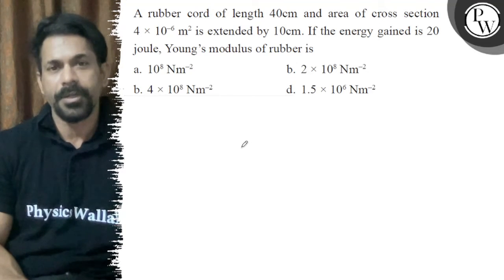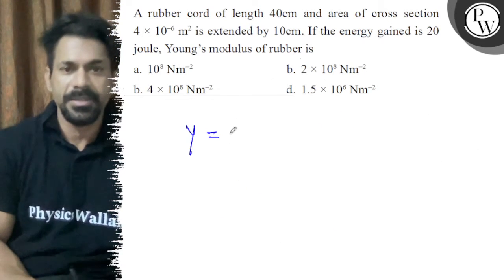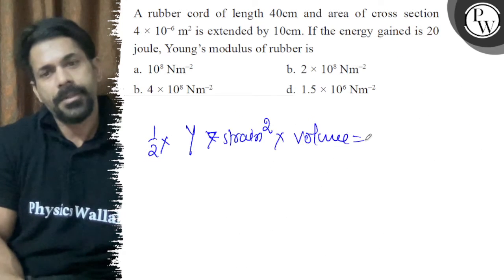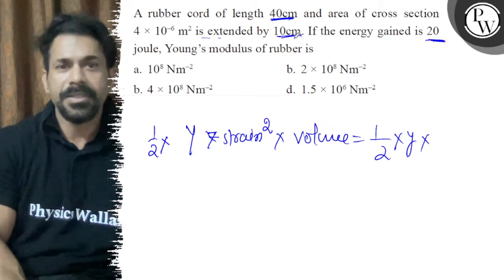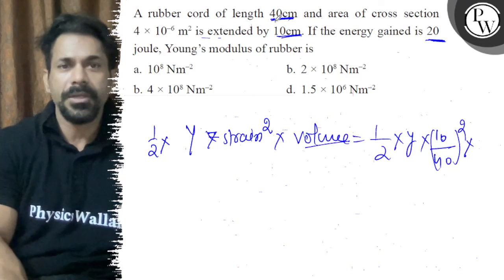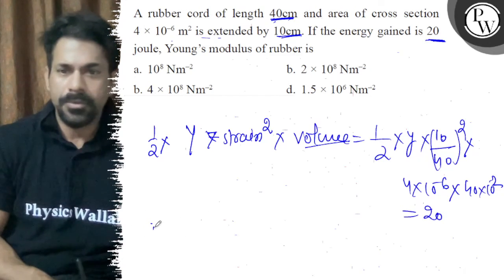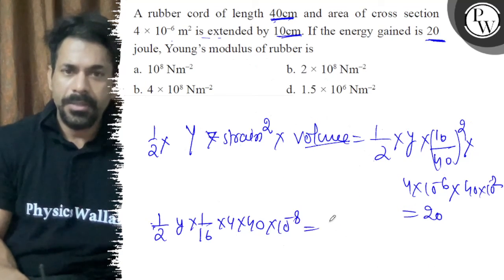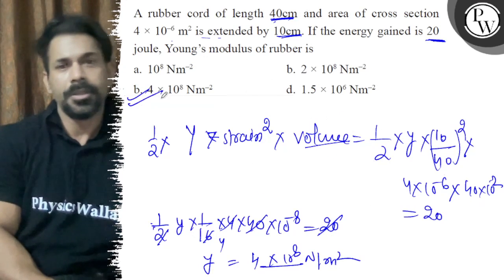A rubber cord of length 40 cm and area of cross section 4 × 10^-6 m^2 is extended by 10 cm. If ...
A rubber cord of length 40  cm and area of cross section 4 × 10^-6 m^2 is extended by 10  cm. If the energy gained is 20 joule, Young's modulus of rubber is
a. 10^8Nm^-2
b. 2 × 10^8Nm^-2
b. 4 × 10^8Nm^-2
d. 1.5 × 10^6Nm^-2